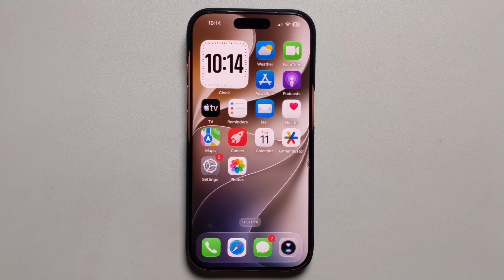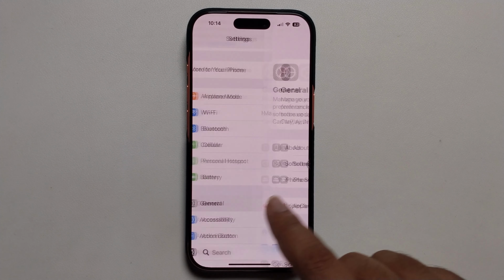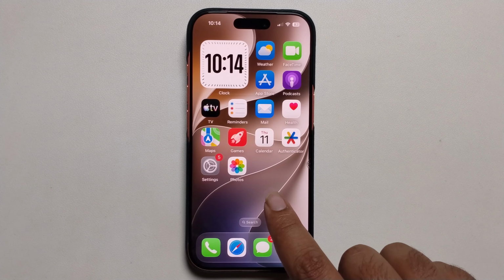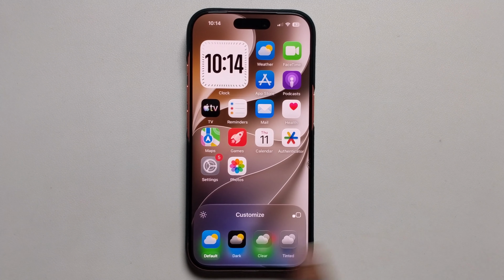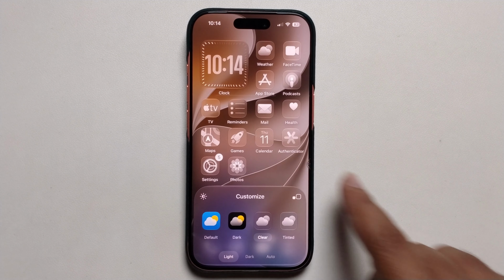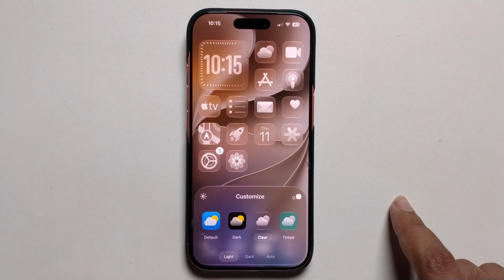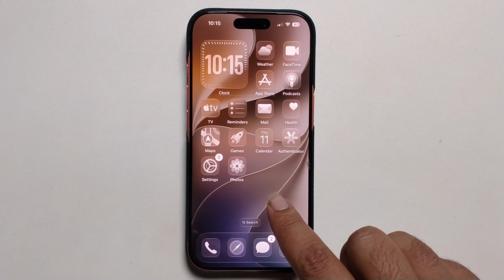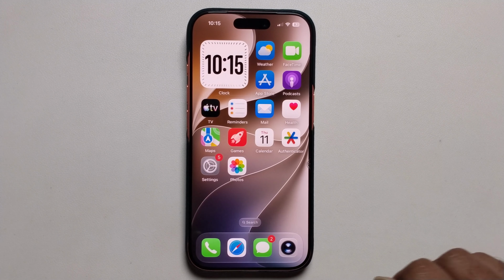How to Make Liquid Glass Effect in Apps on iPhone! - iOS 27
Are you looking How to Make Liquid Glass Effect in Apps on iPhone! - iOS 27. yes! you are come in the right place. i am provide very easy way. check out our solution